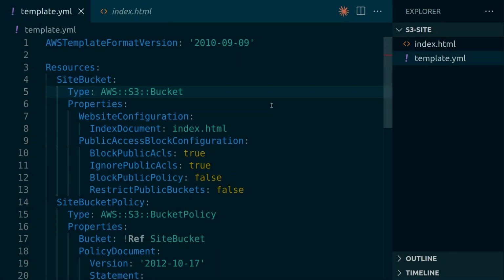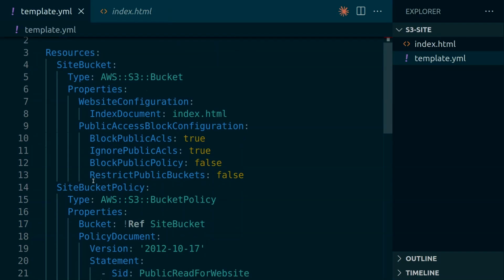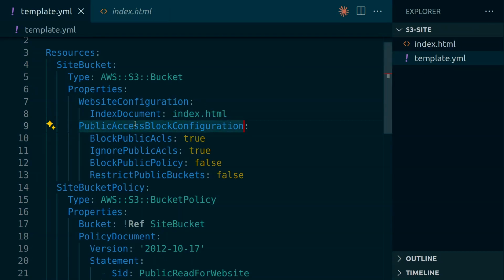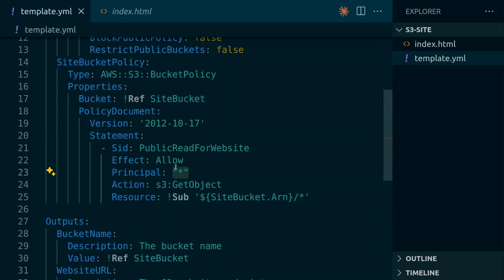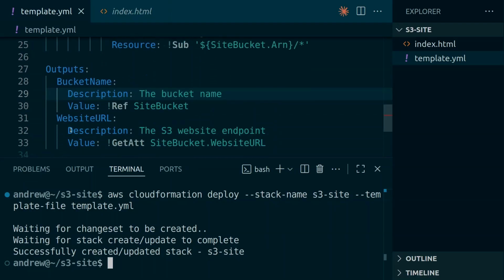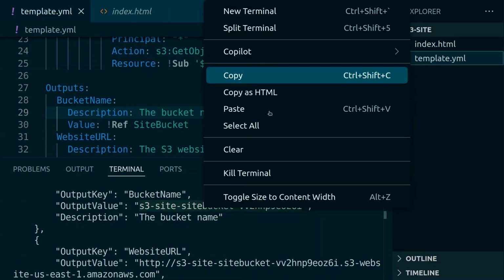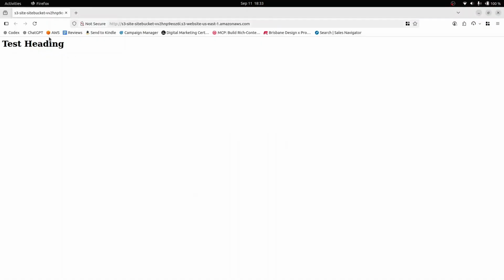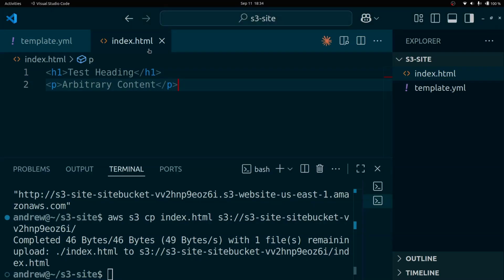Deploying an S3 Bucket Website with CloudFormation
Create a Free S3 Bucket Website Using AWS CloudFormation

In this tutorial, learn how to create an S3 bucket website within AWS's free tier using CloudFormation. You'll use a YAML file to set up the necessary infrastructure, including the site bucket and its policy, making the bucket publicly accessible. Follow step-by-step instructions to deploy the stack, upload the website content, and retrieve the website URL.